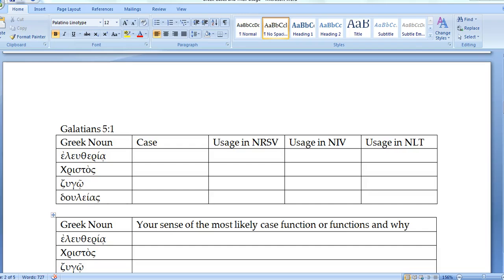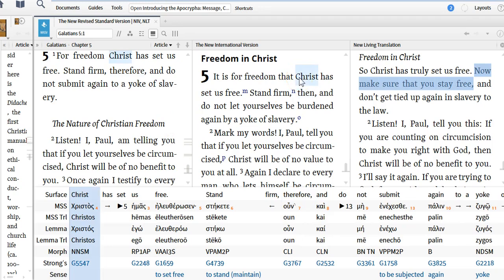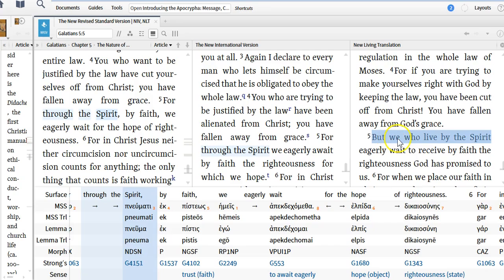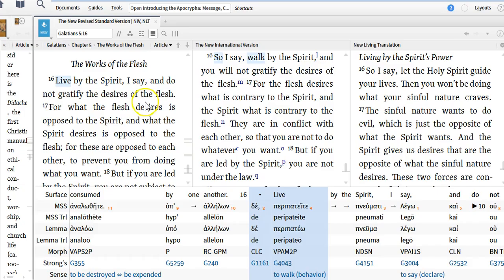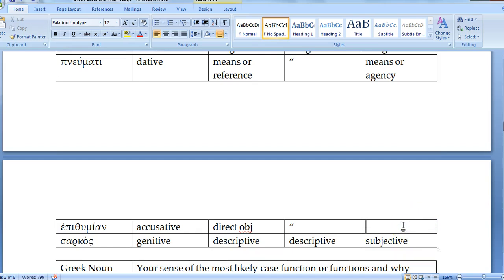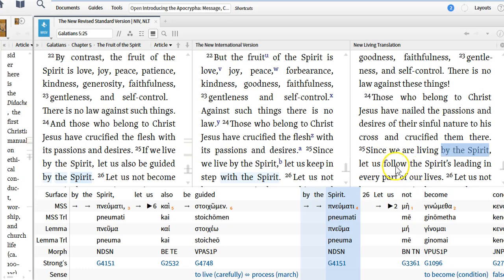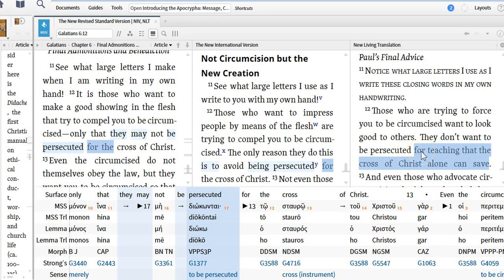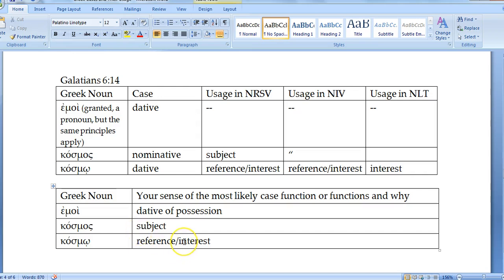Greek Case Usage I 688p25